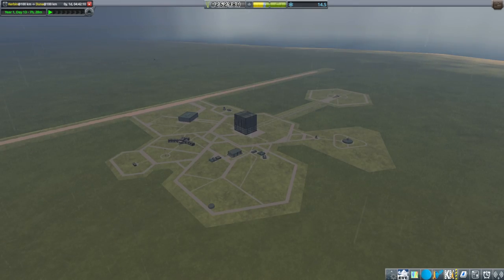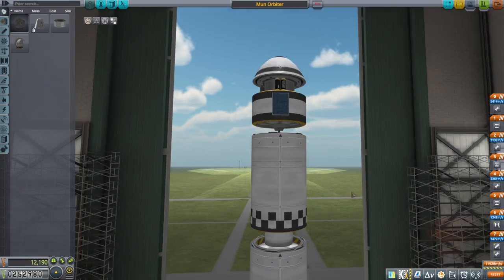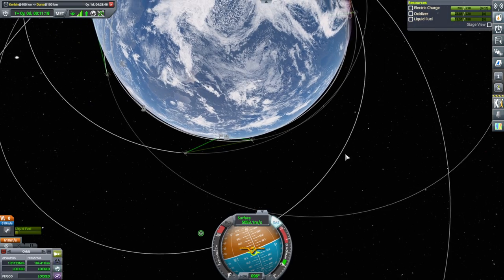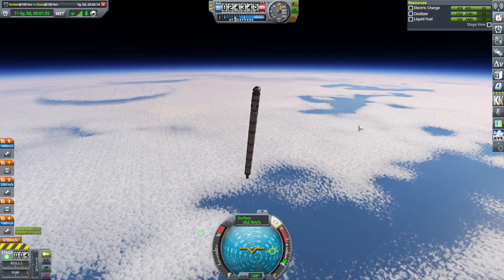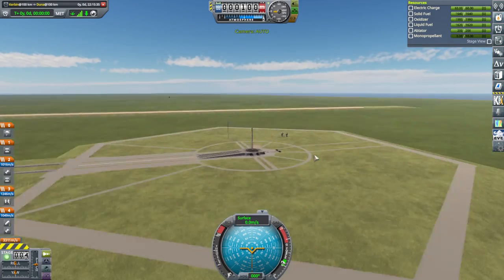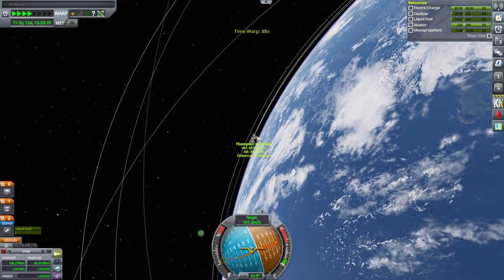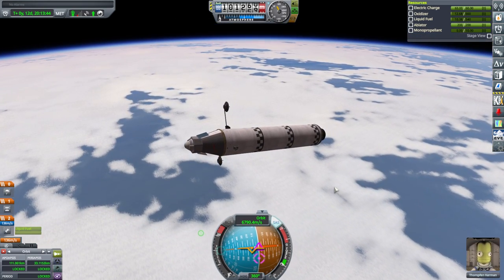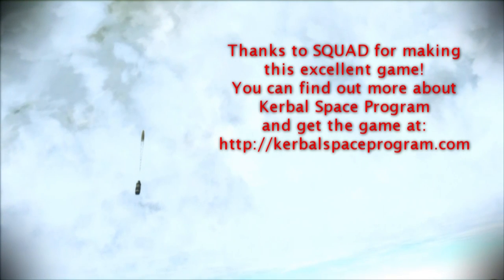Kerbal Space Program - Stock Part Trappist-1 Hard Career 7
I try the rescue mission again, still without maneuver nodes, but at least with somewhat better comms.